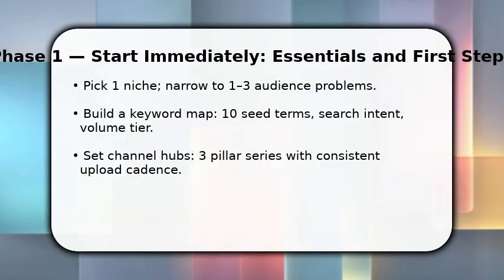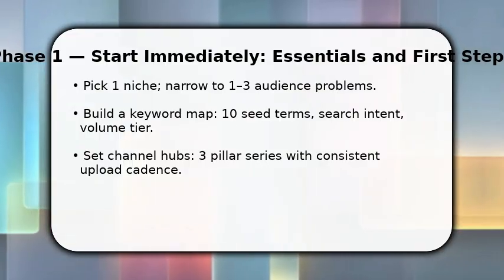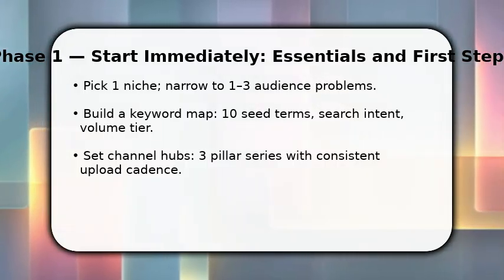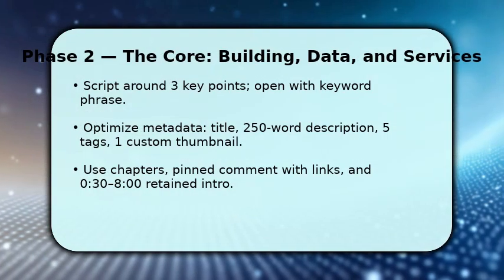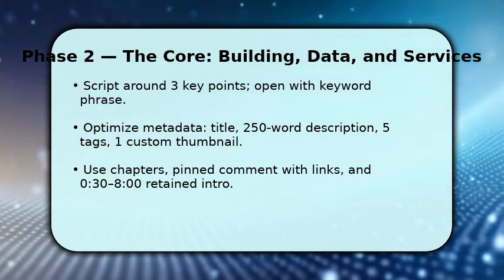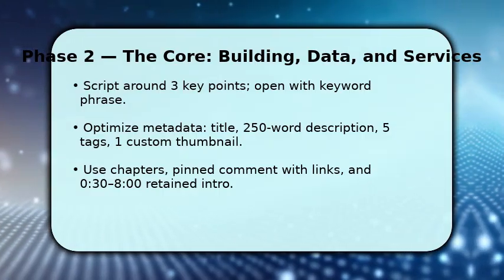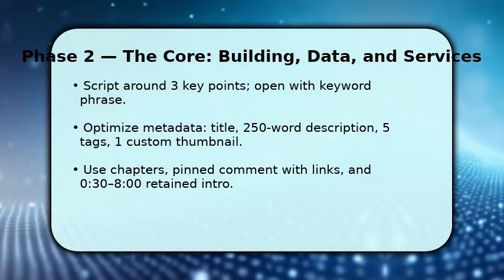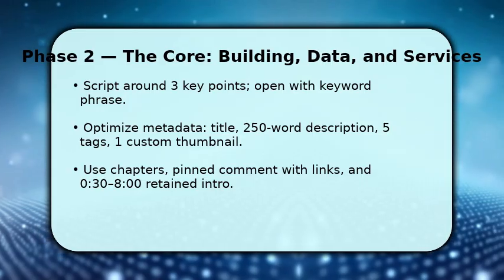How to Make Seo Youtube Channel (only Way)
How to Make Seo Youtube Channel (only Way) | 🔒 Surfshark VPN Deal — Stay private and secure. $1.99/mo + 3 Months Free ▸

Discover the essential steps to optimize your YouTube channel for search engines, ensuring maximum visibility and engagement. Learn about keyword research, video titles optimization, compelling thumbnails design, consistent upload schedule, and effective use of tags.

YouTube SEO, channel optimization, keyword research, video title optimization, thumbnail design, upload frequency, tagging strategy